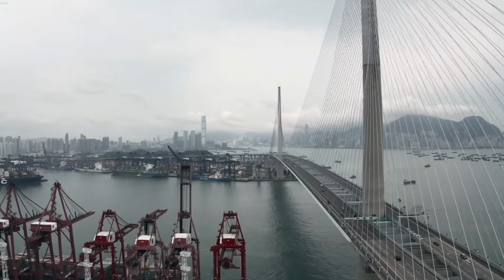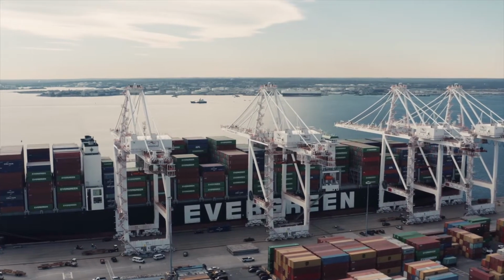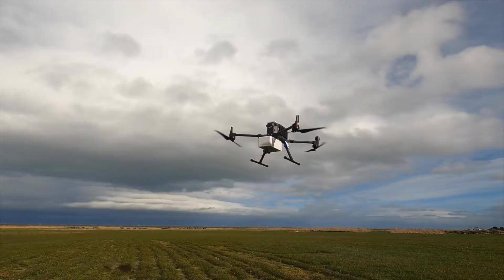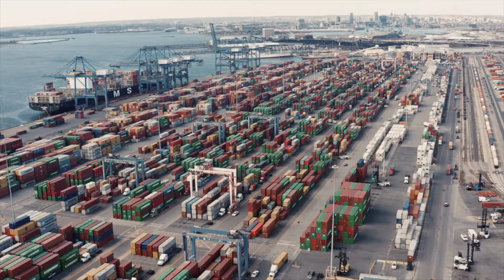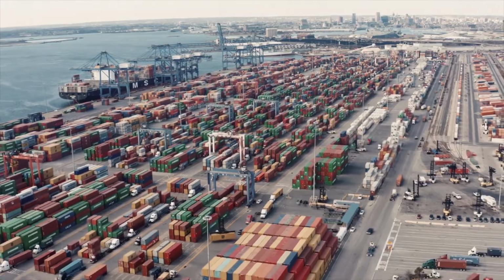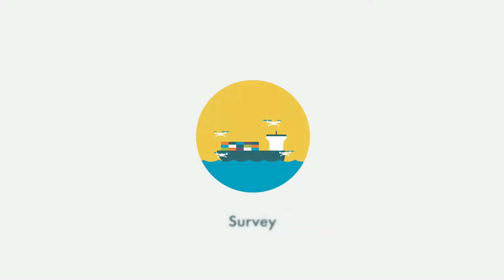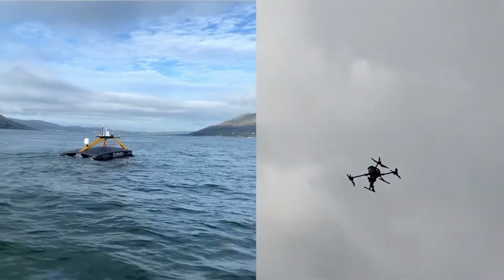RAPID | Methodology 5: Survey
The RAPID project methodology consists of 5 steps: Service Request, Mission Planning, Mission Approval, Drones Deployment and Survey. The last one, the Survey, is as well divided into four stages. During the first two, the USV and the UAS swarm cooperatively capture the structure macro-shape and appearance using LiDAR technologies, and during the last two stages, they use HD cameras.

About RAPID Project
The EU-funded RAPID project will combine and extend drone technology to deliver a fully automated and safety-assured maintenance inspection service for bridges, ship hull surveys, and more. Specifically, the service will combine self-sailing unmanned surface vehicles with autonomous unmanned aerial systems. The aim is to reduce the time and cost of structural condition monitoring of maritime transport infrastructures such as material-handling equipment, cargo and passenger ships, and bridges. RAPID’s new system will also facilitate the prioritisation of safer transport infrastructure.